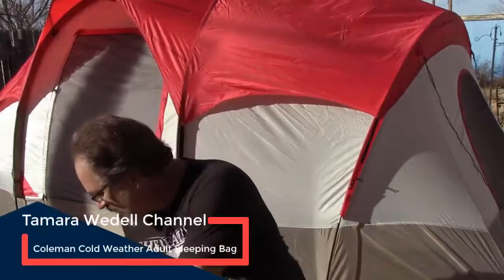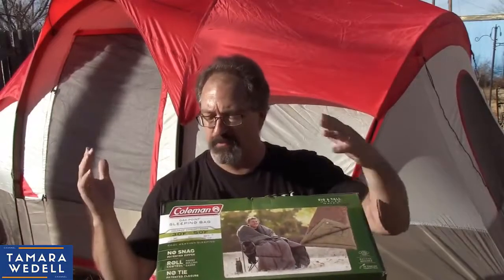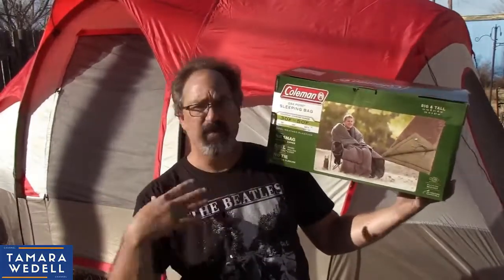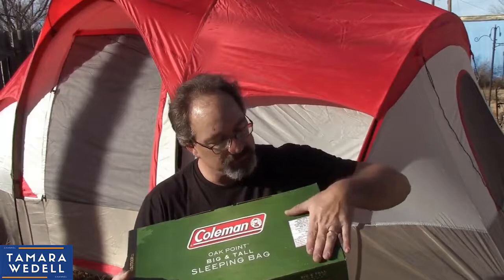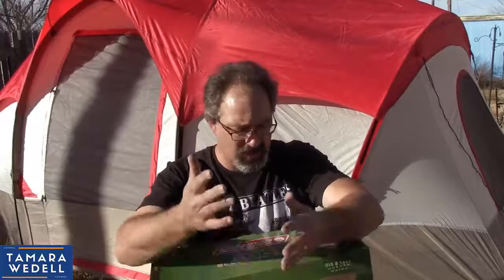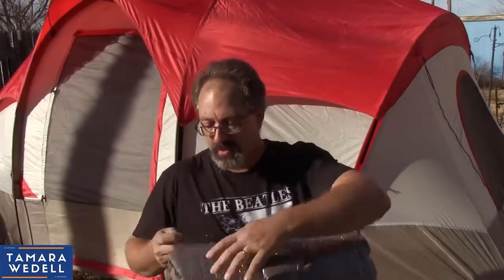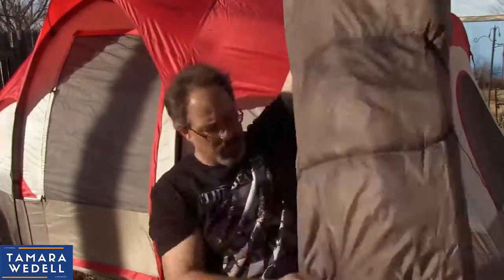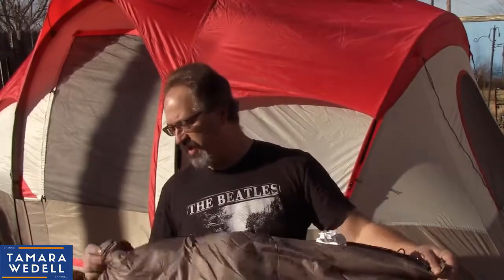Coleman Dunnock Cold Weather Adult Sleeping Bag REVIEW #6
Coleman Dunnock Cold Weather Adult Sleeping Bag REVIEW 2019 #6

***Product description:

- Adult sleeping bag for camping in cold temperatures as low as 20 degrees F
- Can accommodate most people for heights up to 6 feet 4 inch tall
- Fiberlock construction, cotton cover, soft cotton flannel liner, and Thermolock draft tube for warmth and heat retention
- ZipPlow system plows away fabric to prevent snagging during zipping
- Roll Control design and Wrap 'N Roll integrated packing system for easy rolling and securing

*** My gear:

Snapper XD 82V MAX Electric Cordless String Trimmer

Snapper XD 82V MAX 550 CFM Cordless Leaf Blower without Battery and Charger

Greenworks 20-Inch 40V Twin Force Cordless Lawn Mower

Greenworks 16-Inch 40V Cordless Lawn Mower

Snapper HD 48V MAX Electric Cordless Self-Propelled Lawnmower Kit

● Get a FREE 6 Month Amazon Prime Shipping, if you're a student

● Not a Student Anymore, No Problem, Get a 30-Day FREE Prime Shipping Trial Instead

● Try FREE Twitch Prime

● Try FREE Audible and Get Two Free Audiobooks

● Get FREE Amazon channels and watch 1000+ Premium shows and movies

If this video was interesting or useful to you...